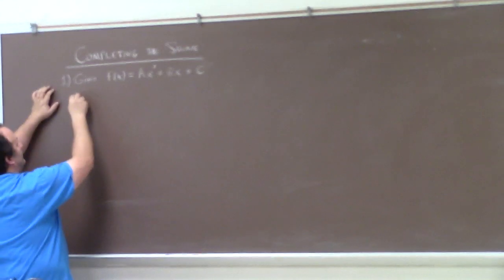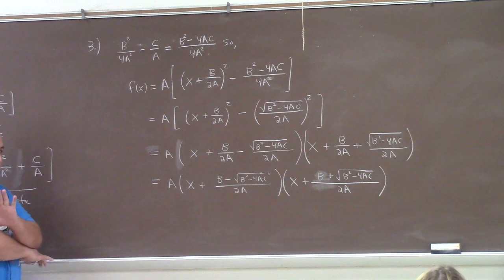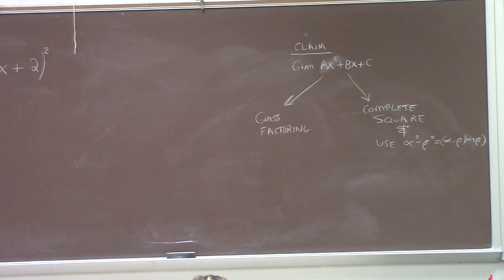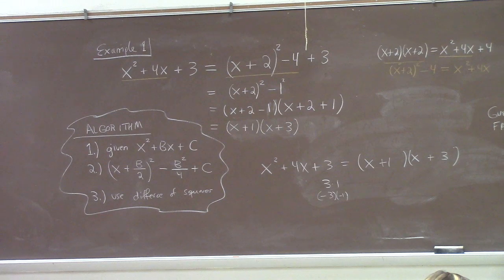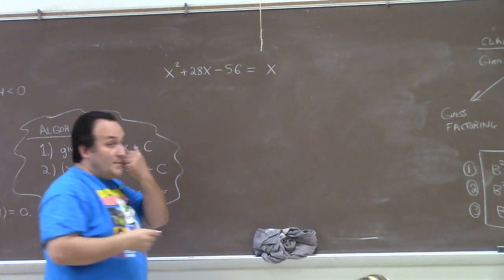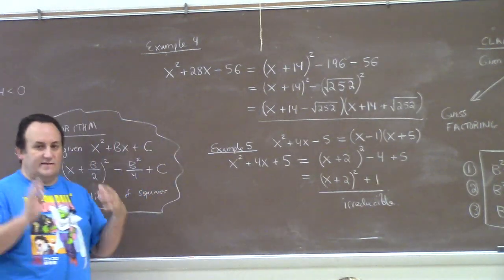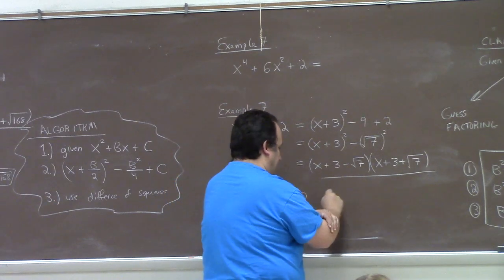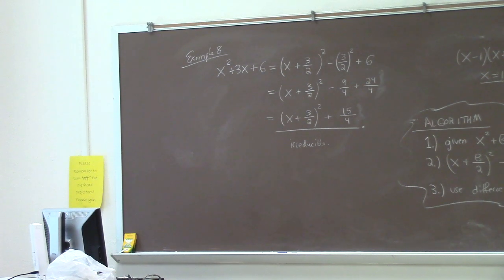MH 101-07, quadratic formula derived, completing square factoring, 10-6-20 part 1